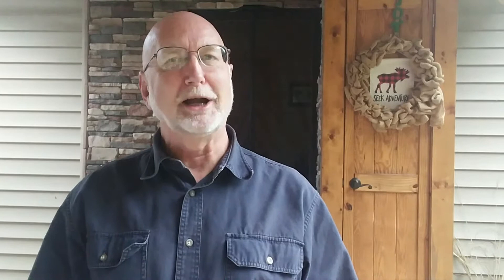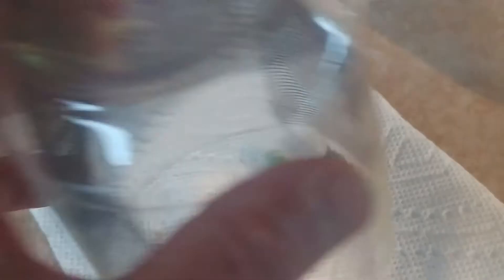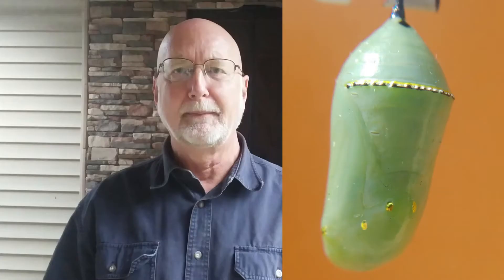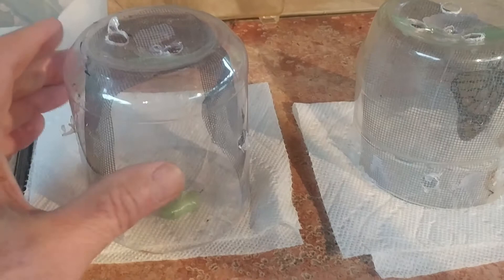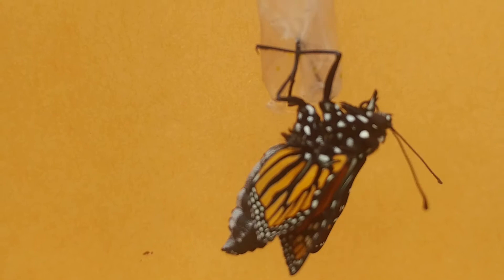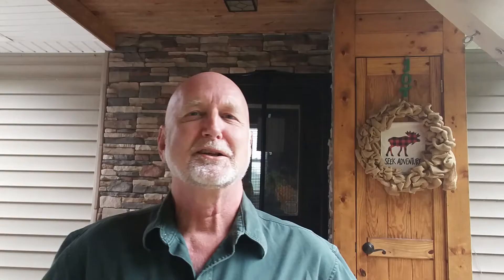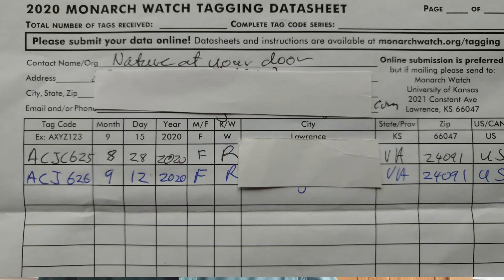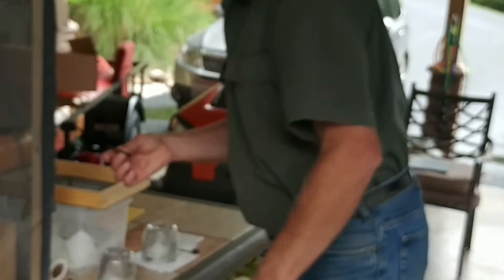How to ensure safe emergence from the chrysalis, see it happen, and ID sex of butterfly and tag!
When chrysalis are formed in the wrong place or when they fall, what to do is explained in this video. After the first 24 hours a chrysalis can be moved and either hung from a string or placed on a paper towel in an "emergence" chamber.  I show both ways in this video.  Viewers can also watch the eclose or emergence of a butterfly from the chrysalis. The whole process takes only 8 to 10 minutes but the butterfly must hang upside down for at least 24 hours to allow wings to harden and dry. After 24 hours the butterfly can be released, or tagged and released. I show viewers how to tag a butterfly using the tags and protocol from Monarch Watch. Viewers watch a tagged butterfly leave my hand and begin the migration to a area of Oyamel Fir forest in Mexico.